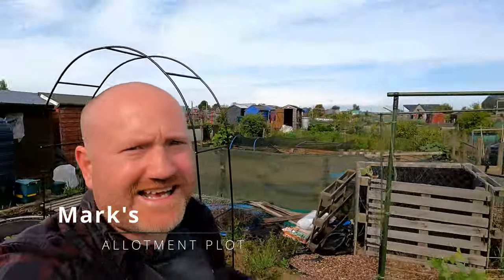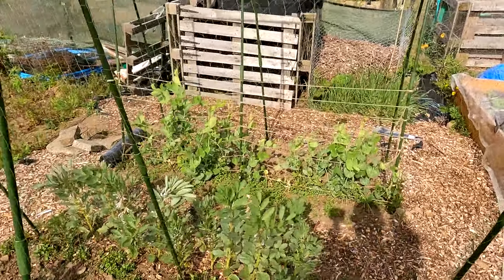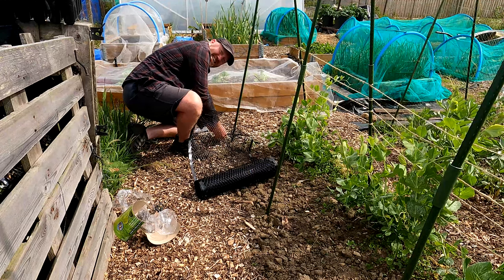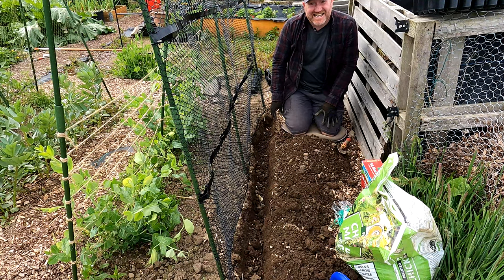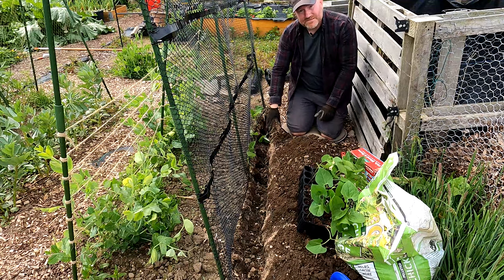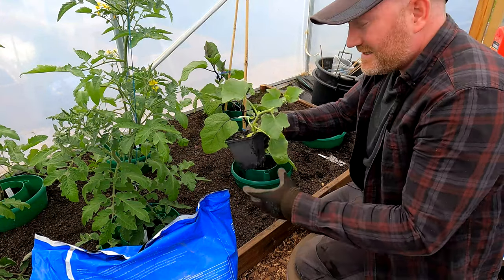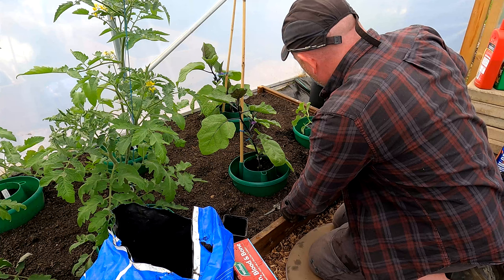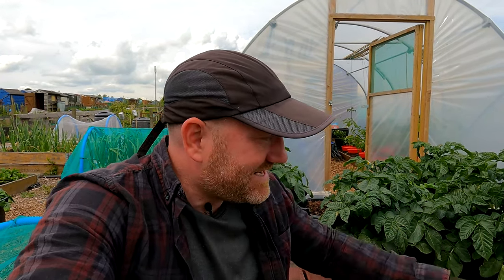Planting Out Cobra French Beans | Melons | Outdoor Tomatoes | Mark's Allotment Plot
Planting Cobra French Beans | Melons | Outdoor Tomatoes | Mark's Allotment Plot

I've ended up with a bit of a plant backlog so with a day off work its time to get a load of things planted out, once I've finished off the bean frame. Going out today are Cobra French Beans, Melon and Outdoor Tomatoes.

Plant Clips
Wolf Garten Swoe Hoe

5m Tape Measure
100 x 200ml Pegs
Tomorite with Seaweed Extract
6 x Strength Chicken Manure